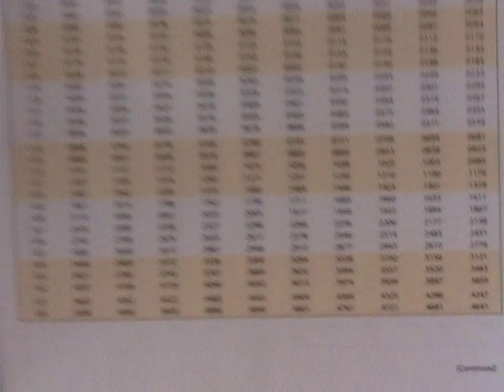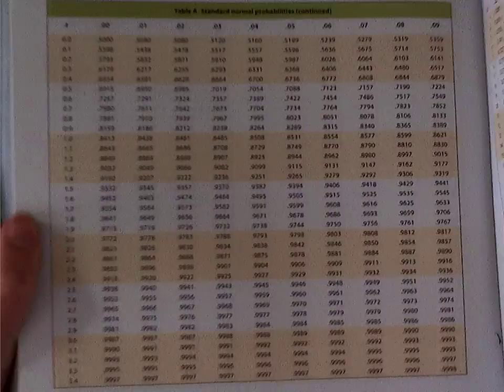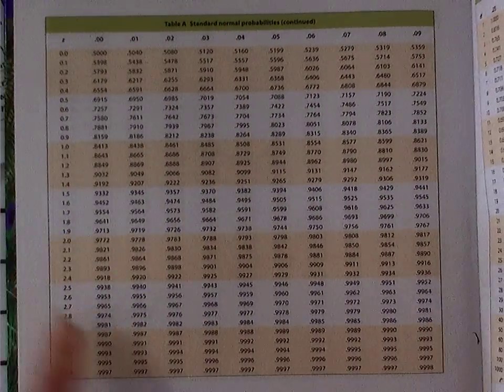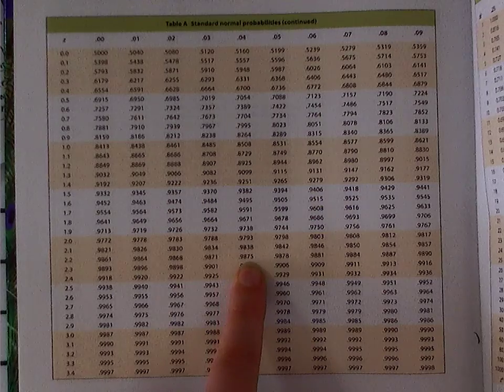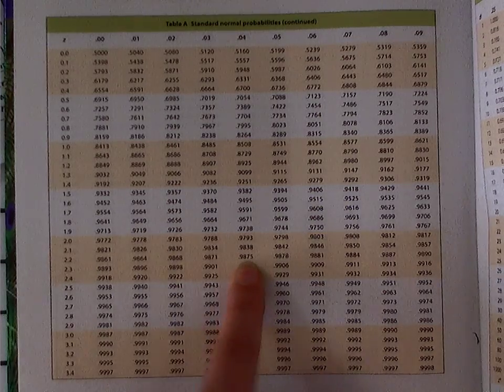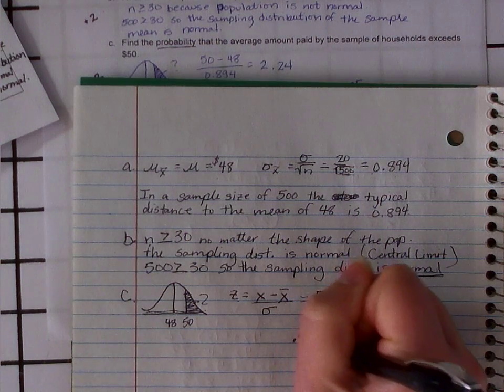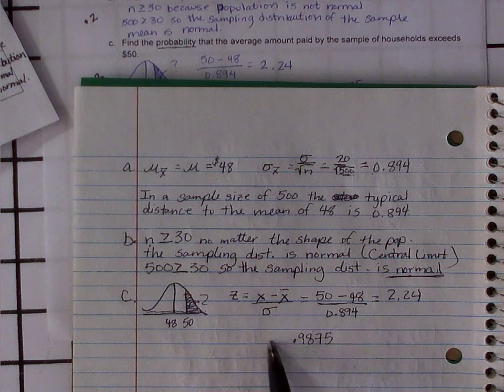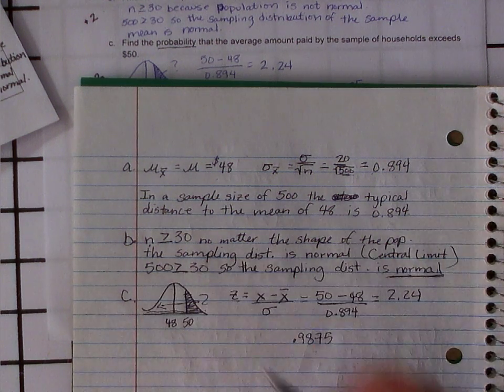Sampling Distribution FR Test Explained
Mrs. Riddle goes over the two free response questions from the sampling distributions test.